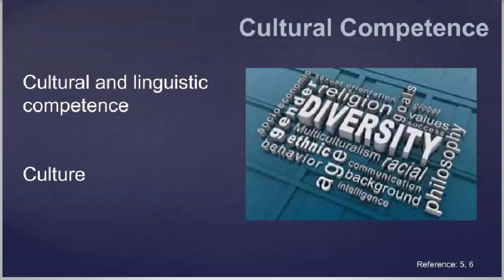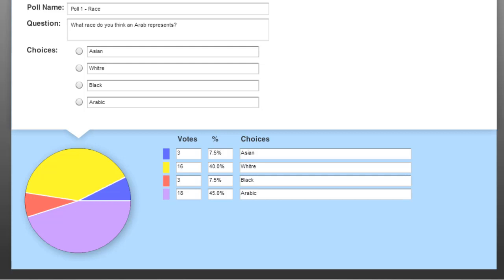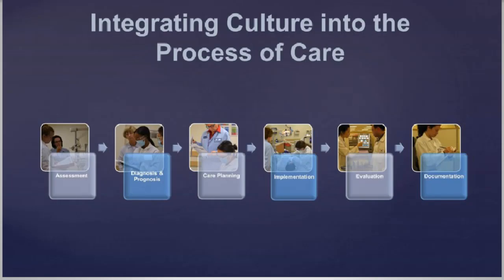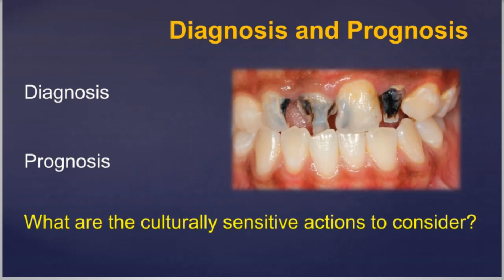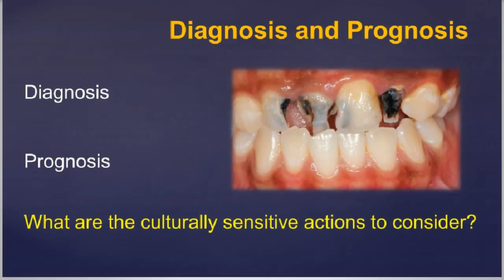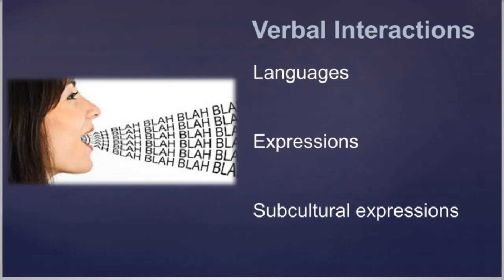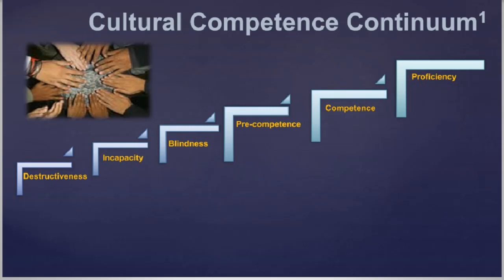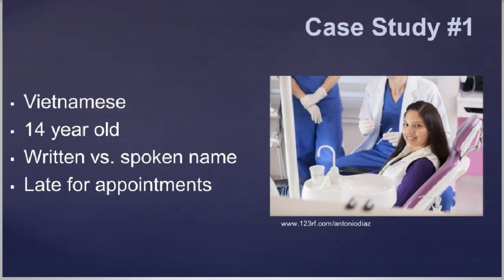Cultural Competence and the Delivery of Dental Health Care